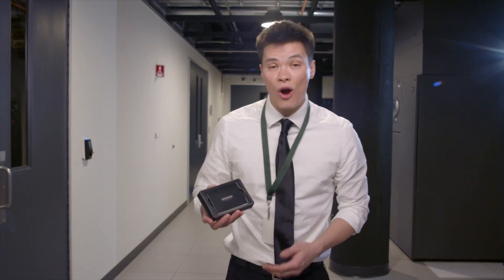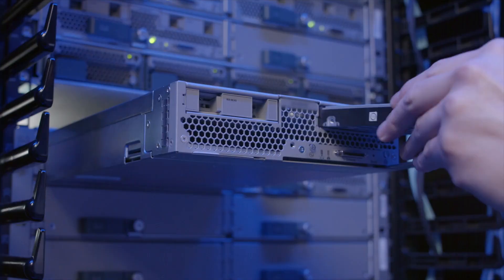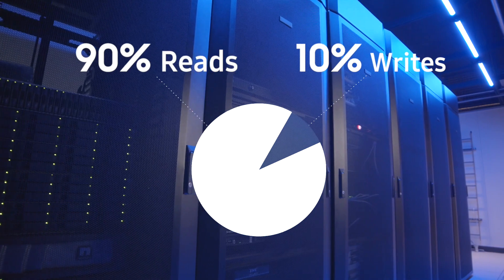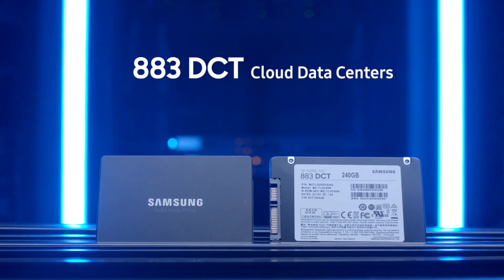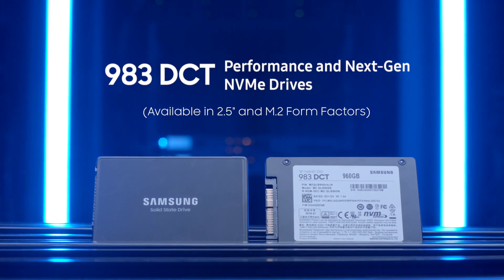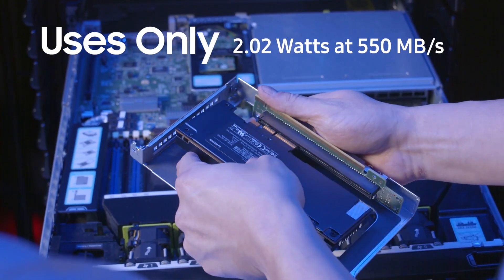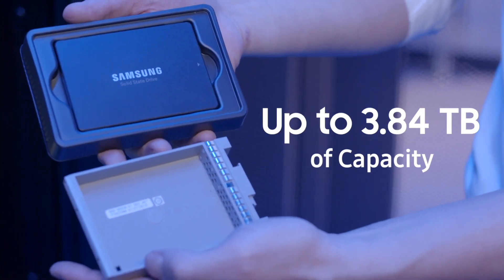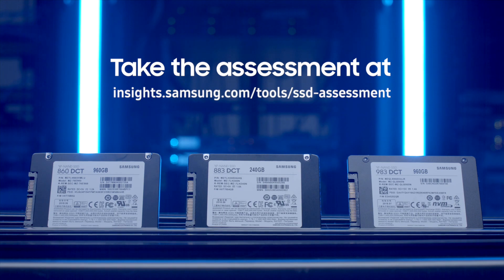Samsung SSDs Are Updgrading Data Centers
Samsung's SSD DCT lineup is empowering the data center to handle faster read and write speeds, quicker uptime and higher capacity. Four different drives are built for ultra-high reliability and long service life, both of which are essential to data center storage arrays.